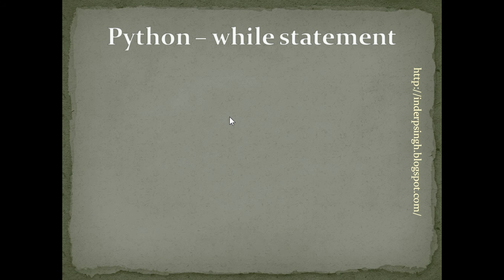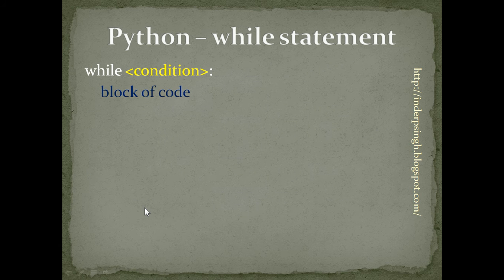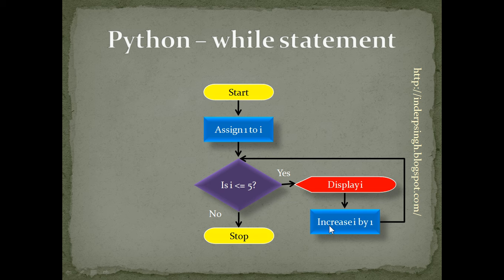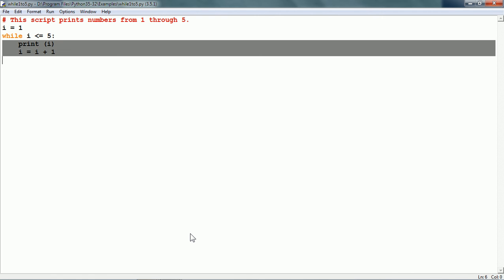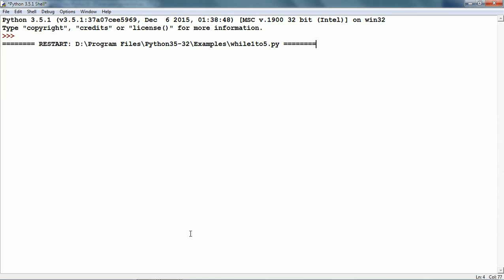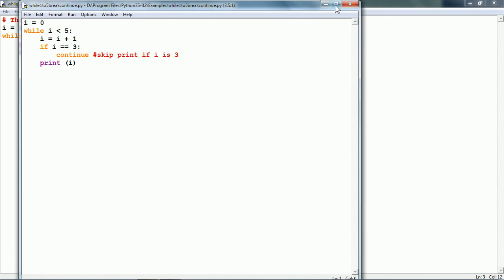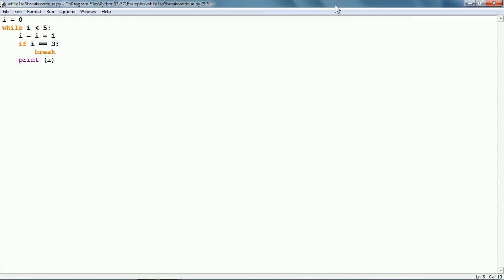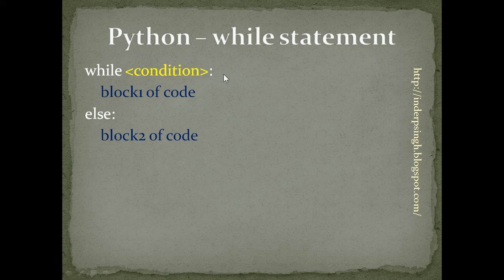Python While Looping - Python While - Python Tutorial-Python For Beginners-Python Full Course-Python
Python while looping and python while statement is explained with multiple examples in this Python tutorial that resolves the following queries:
- Python while looping
- Python while
- Python tutorial
- Python
- Continue
- Python tutorial for beginners
- Python course
- Python programming
- While loop in python
- Python while loop
- Learn python
- While loop
- Python 3
- While loop python
- While loops python
- Loops in python
- Break
- Python loops
- Python loops tutorial
- While
- Python while loops
- While loops
- Python while loop tutorial
- Python loops explained
- While loop syntax
- While python
- While python 3
- While true python
- While 2 python
- Curso de python
- Python programming tutorial
- Python basics
- Python tutorials
- Python programming language
- Python language
- Tutorial
- Tutorial python
- Python
- While
- Python right now
- Python variables

Python while loop is explained in this Python tutorial. While loop is in two syntax. While loop in Python repeats a code block. While loop Python, continue while loop and break while loop is shown in this Python tutorial.

0:00 Python While Loop Intro
1:08 While Loop (Python Loop Syntax 1)
1:43 Python While Loop Flowchart
2:42 While Loop in Python Code
4:28 Infinite While Loop Python
5:15 Continue in Python While Loop
6:18 Break in Python While Loop
7:10 While Loop in Python (Loop Syntax 2)
7:48 Python While Loop User Input Code

Python tutorial explains while statement that repeats execution of a while block python as long as a while condition in python is true. While statements Python are explained with multiple Python examples.